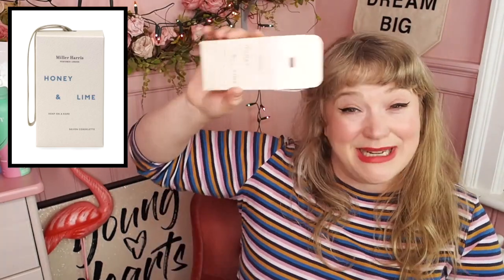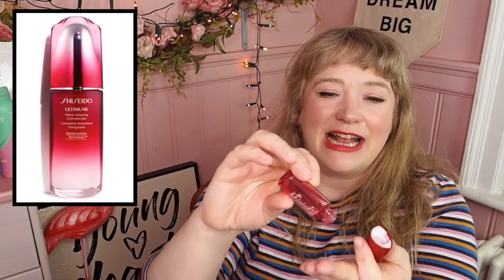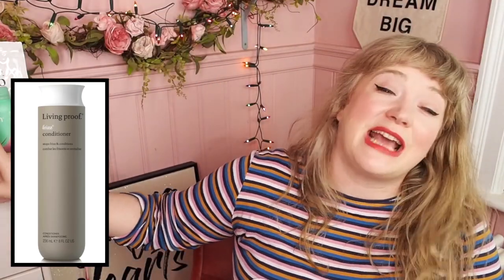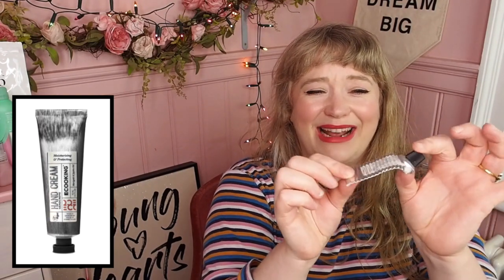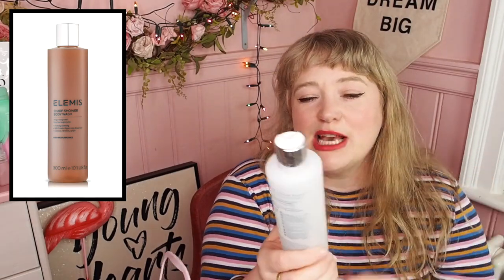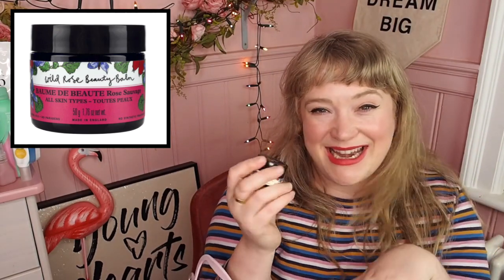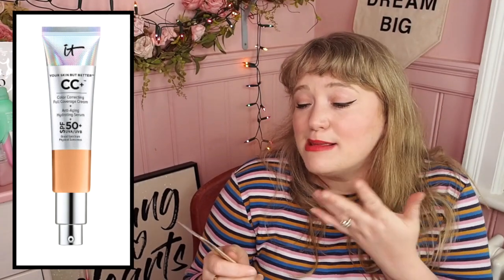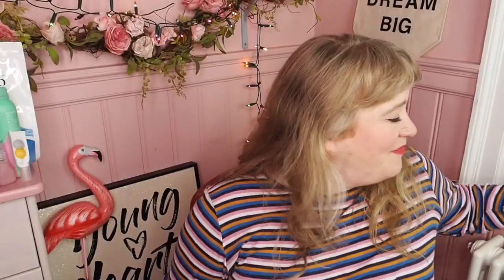June Empties!!! Monthly Beauty Empties! Inc. Best Deodorant & CC Cream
June Empties!!! Monthly Beauty Empties!

Glamglow Eye Cream

Shiseido serum

Living Proof Conditioner

Jurlique Rosewater Balancing Mist

Balance Me Serum

ECOOKING Hand Cream

Elemis Shower gel

Neal’s Yard Remedies Wild Rose Beauty Balm

IT Cosmetics CC Cream

My 'Dream Big' Sign is from Etsy

Video Filmed using the Olympus Pen Camera

With the Olympus 12mm Lens

xxxxxxxxxx